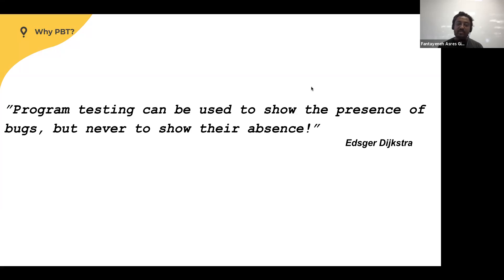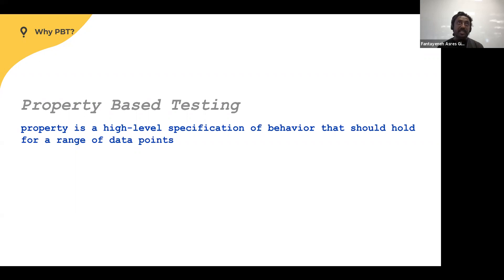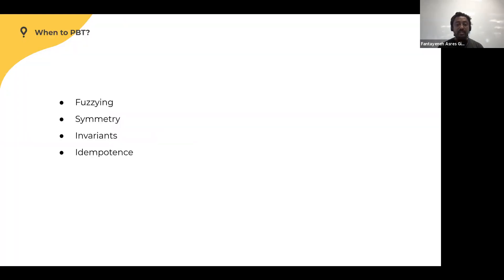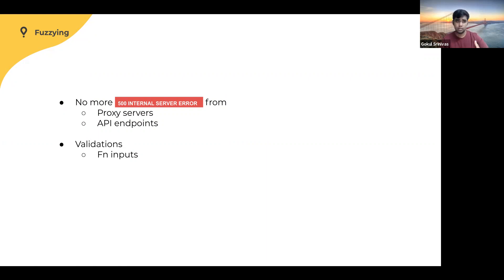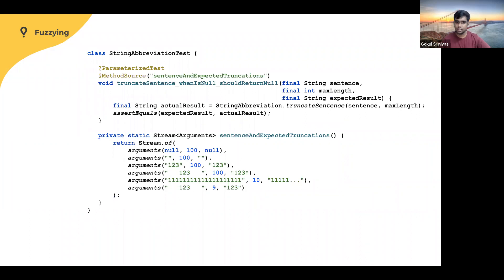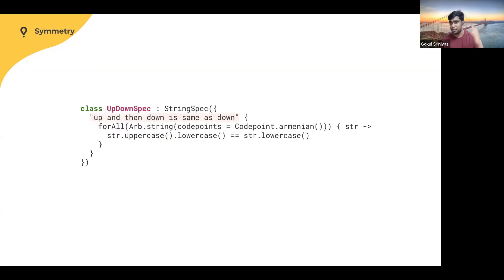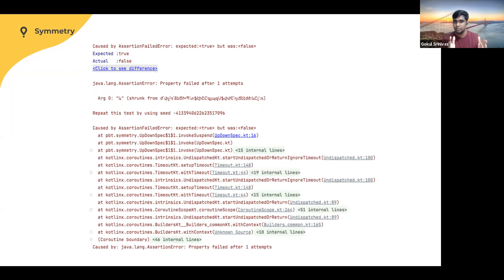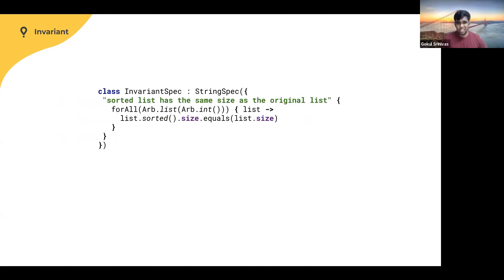Glovo Tech: Lightning Talk - Property Based Testing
In this talk Fanta and Gokul talk about how property based testing helped improving the code quality